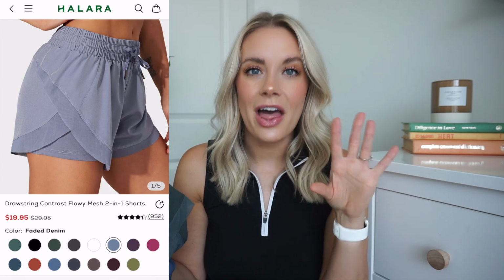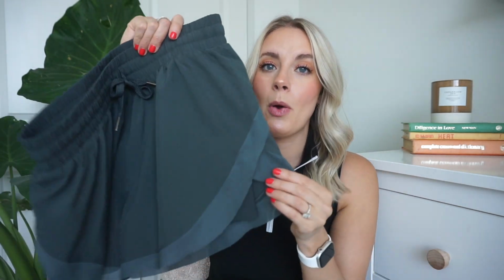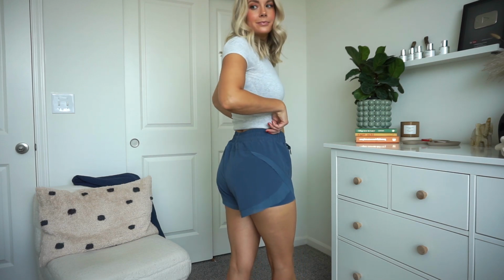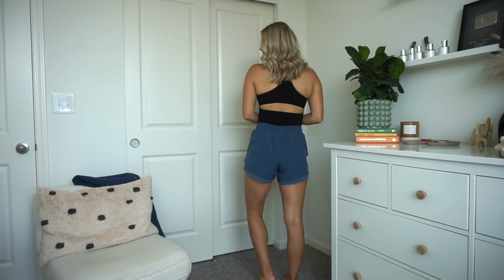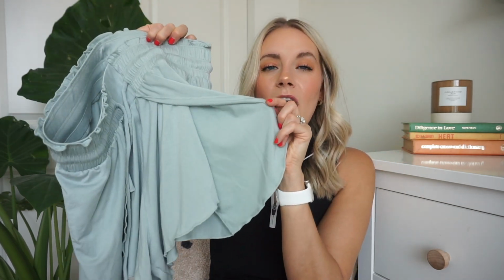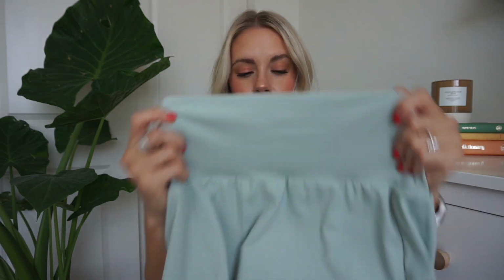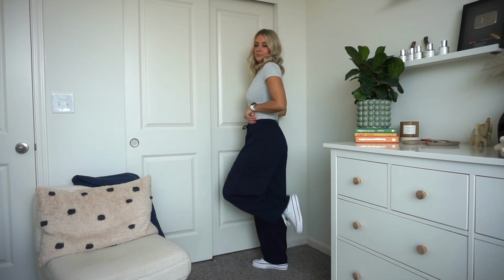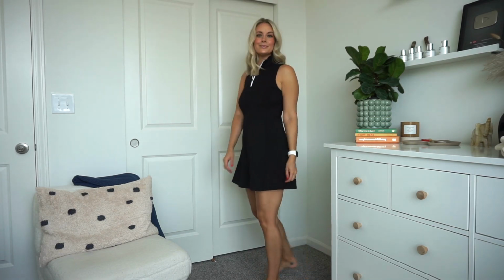HALARA Summer Try-On Haul | The Best Summer Shorts and Dress!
Hey Everybody!
In todays video Im sharing with you my recent order from Halara for summer. I picked up some different styles of walking shorts and a cute tops to do a try on first impression try on haul. I also picked up another color of my favorite active dress EVER!! I talk about the quality and size I ordered for reference. I hope you guys enjoyed this Halara try on Haul.

Measurements
Height: 5’5
Weight: 131
Waist: 26

WHAT I ORDERED
Drawstring Contrast Flowy Mesh 2-in-1 Shorts
color：Cilantro
size：M

color：Indian Teal
size：M

In My Feels Cloudful™ U Neck Backless Racerback Cut Out Cropped Yoga Tank Top
color：Black
size：M

color：White
size：M

High Waisted Elastic Waistband Drawstring Flowy Stacked Casual Shorts 3"
color：Pale Aqua
size：M

Back Pocket Plus Side Hidden Pocket 2-in-1 Gym Shorts 2.5"
color：Light Bean Green
size：S

Patitoff™ Flow Pet Hair Resistant High Waisted Drawstring Side Pocket 7/8 Joggers
color：Inkling
size：M

Mid Rise Elastic Waistband Drawstring Side Pocket Palazzo Flowy Wide Leg Casual Pants
color：Dark Sapphire
size：S

Everyday Cloudful™ Air Half Zip 2-Piece Set Cool Touch Golf Dress-Stay Ready
color：Black
size：S